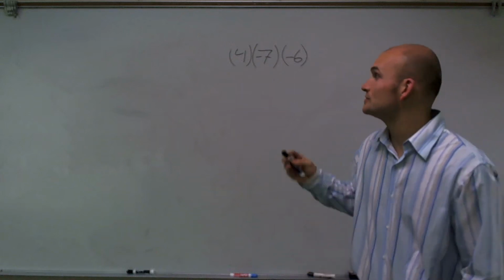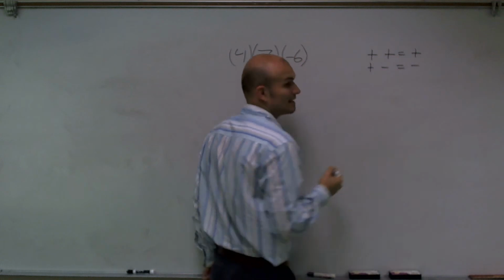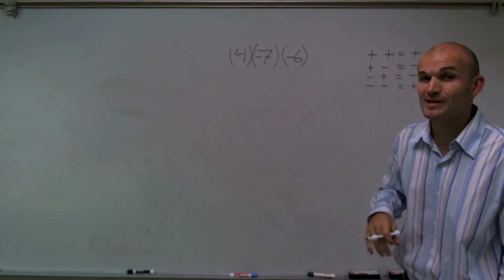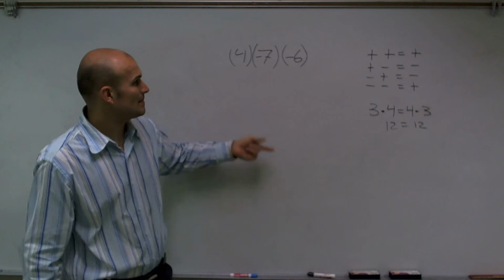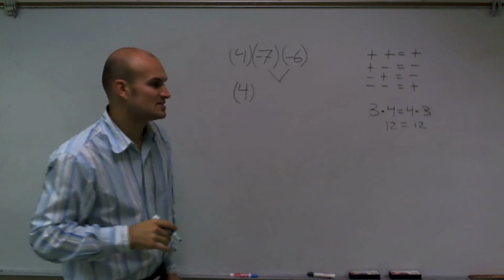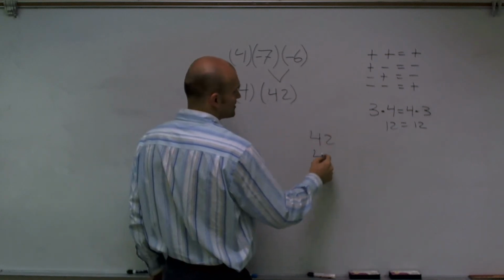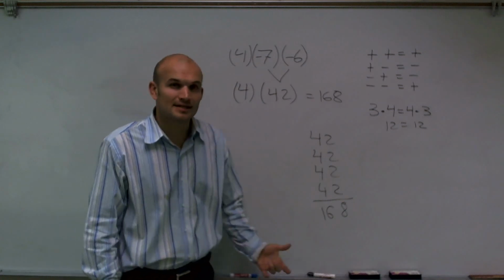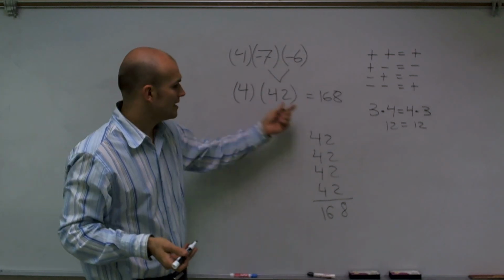Multiplication of three integers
This math problem was filmed during online live instruction for class. This is my way of providing a free tutorial for students that want to learn math from an online tutor. Every video is a short clip that shows exactly how to solve math problems step by step. The problems are done in real time and in front of a live classroom. These videos are intended to help you learn how to solve math problems, review how to solve math problems, study for a test, finish your homework and get a better grade in your math class. Please write to me and let me know how I can better help you!